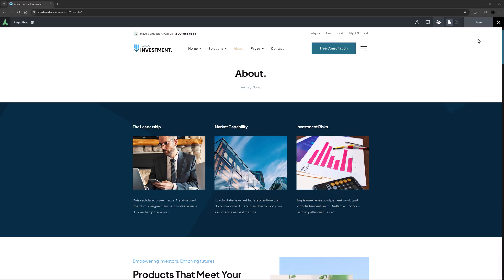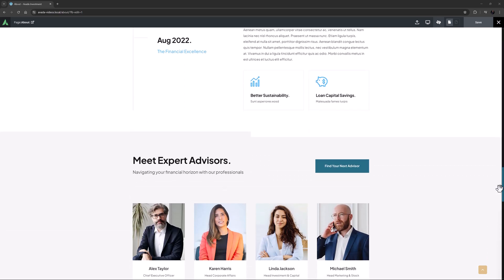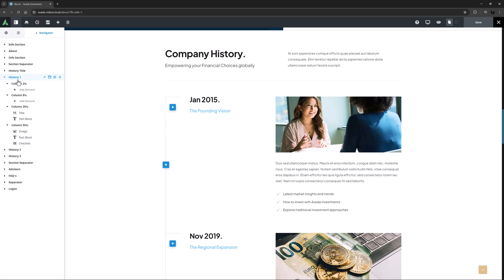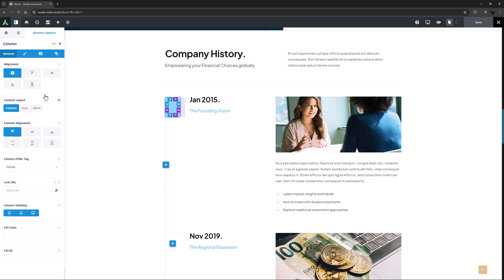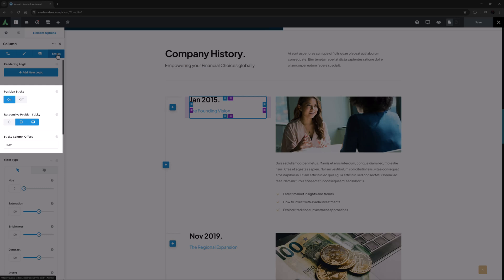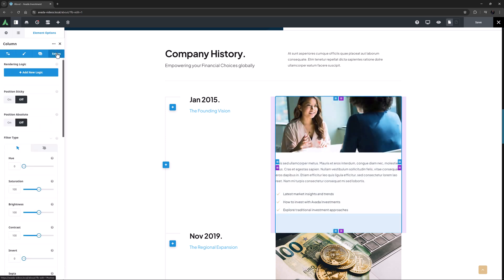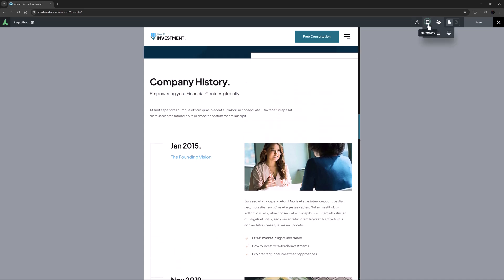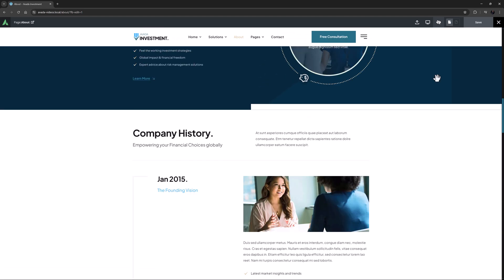How to Create a Custom Timeline in Avada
Avada : This video demonstrates how to create a custom timeline using Avada, focusing on the example from the Avada Investment prebuilt website. On the About page, a company history section features a sticky date column that remains in place as the user scrolls. This timeline is built using four columns: the first displays a border, the second shows a top border, the third contains the date and title, and the fourth holds the main content. The first three columns are sticky on larger screens, with specific width settings and visibility rules.

In contrast, the last column is not sticky and houses the timeline content, such as images and text blocks. The first column is hidden on smaller screens, and the remaining columns become full-width and lose their sticky behavior.